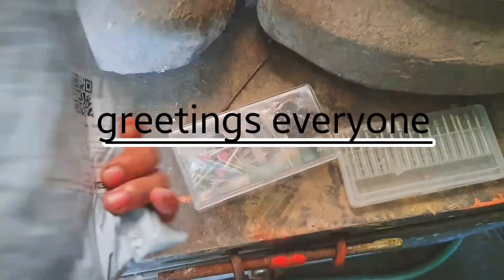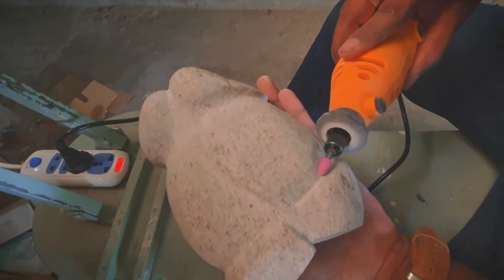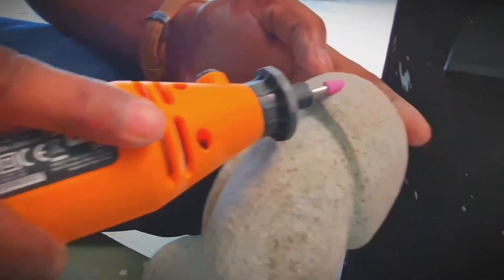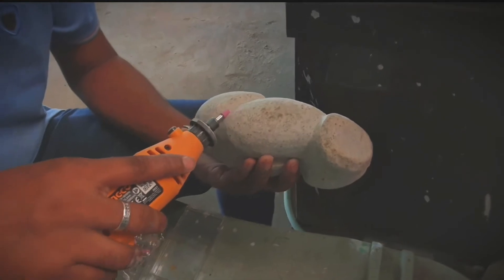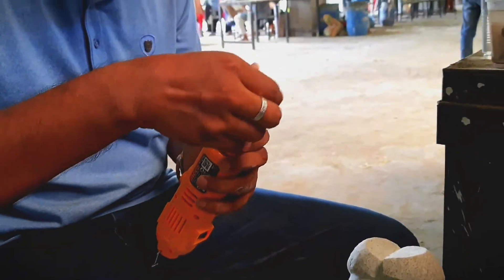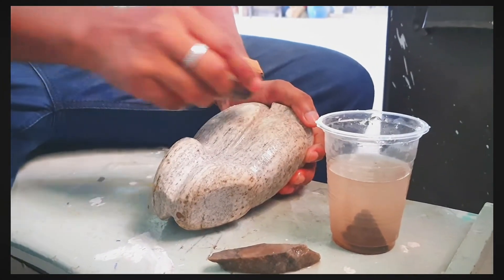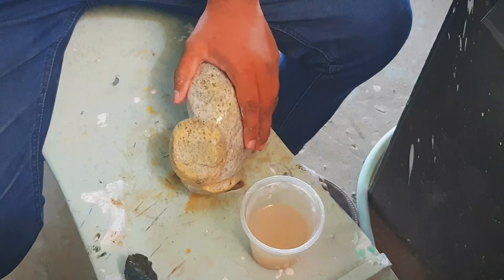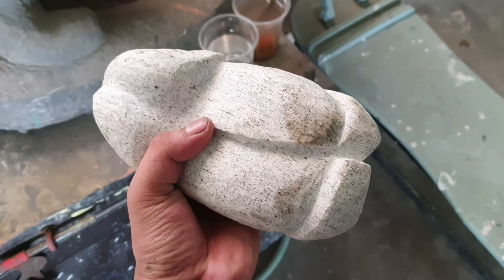Diy Stump Grinder for Stone Carving - How to polish - BANGLADESHI ARTIST PIANTING, SCULPTURE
Thanks Monotash Sir for this footage. You will also find details information about stone carving.
This video is specially for bigenner those who new enter in art academic practice. You can also find any type of basic stone sculpture process in this video.
For more about Diy Grinder check out Alibaba.
If you like this!
Thanks.

Full Episode-

stay tune with my channel

welcome to alliance forsenece de Dhaka

My first artist vlog
wood burning and texture making process - ku vlog1

Recycling| wooden| plant stand

Syngonium | Arrow head plant | An easy process | For gardening care

Recycling | wooden | Plant Stand | making one easy process | Hindi Version